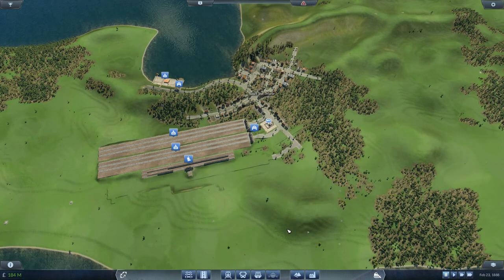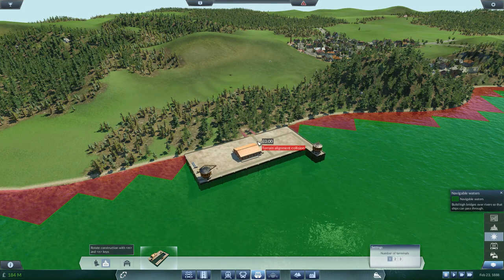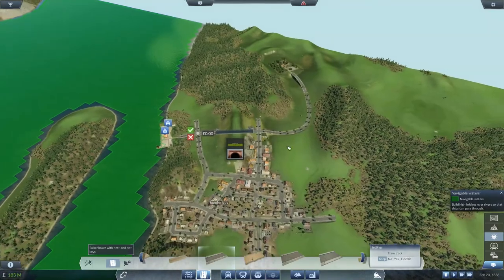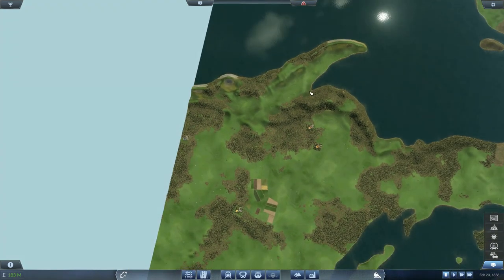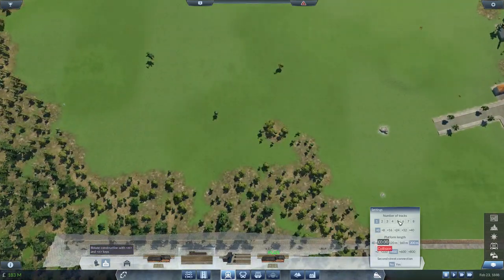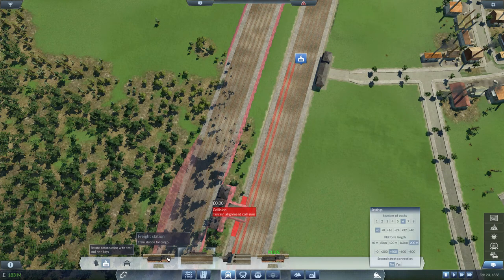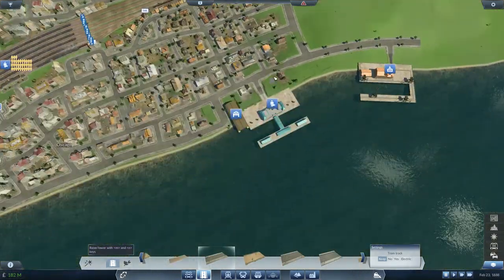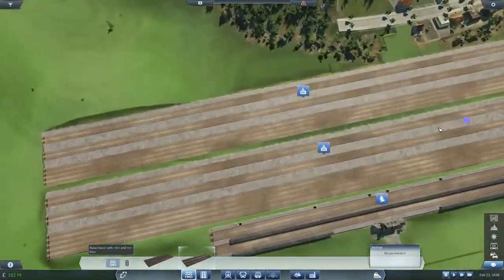Transport Fever Gameplay | The Great Lakes | Lakefront Work | S2 - Episode 32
Time to do more work on Freight Lines, but also on the harbours on Lake Superior and Lake Michigan! It's all starting to come together, the supply chain is starting in TRANSPORT FEVER!